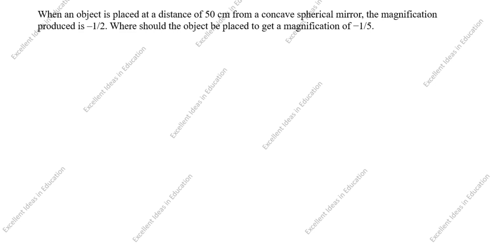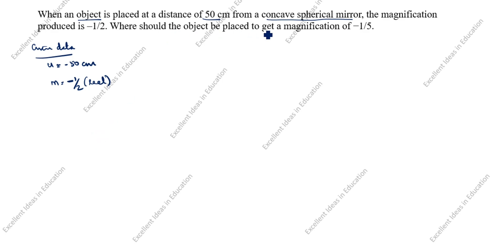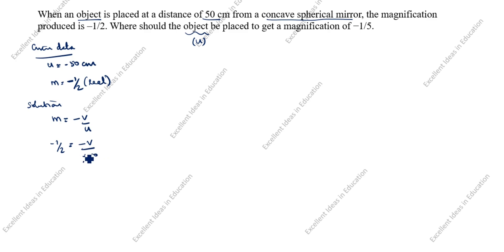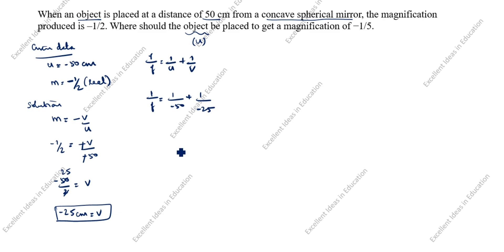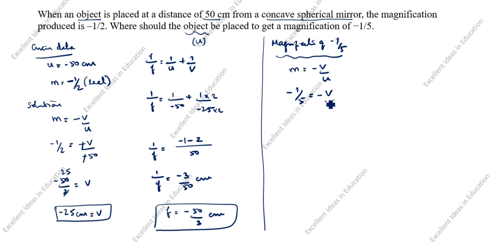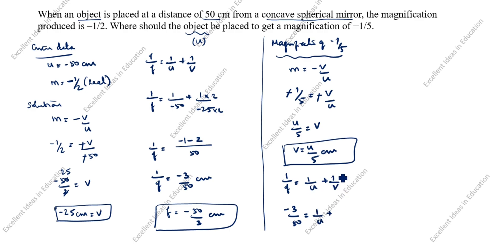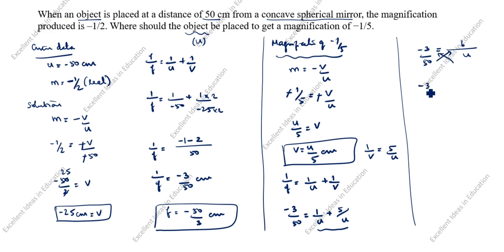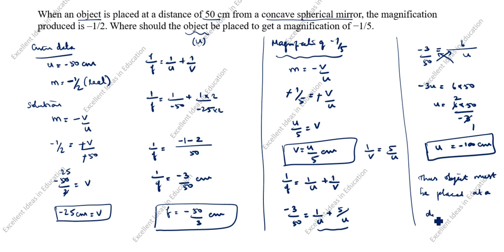When an object is placed at a distance of 50cm from a concave mirror the magnification is -1/2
An object is near a concave mirror of 10 cm focal length. The image is 3 cm tall, inverted and 16 cm from the mirror. What are the object position and object height?

A convex lens forms a real and inverted image of a needle at a distance of 50 cm from it. Where is the needle placed in front of convex lens if the image is equal to the size of the object? Also find the power of the lens

A dentist's mirror has a radius of curvature of 3cm. How far must it be placed from a small dental cavity to give a virtual image of the cavity that is magnified five times?.

An object that is 24 mm tall is placed 12 cm from a concave mirror. Sunlight falls on the concave mirror and forms an image that is 3 cm from the mirror. Sketch the ray diagram to show the location of the image. How tall is the image?.

A lens of focal length 20 cm is used to produce a ten times magnified image of a film slide on a screen. How far must the slide be placed from the lens / Light Reflection and Refraction Class 10